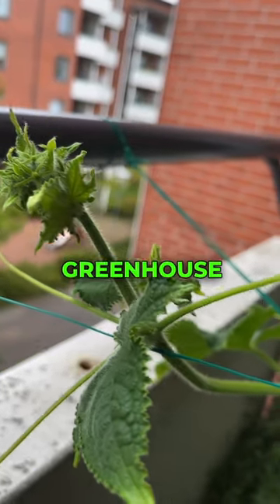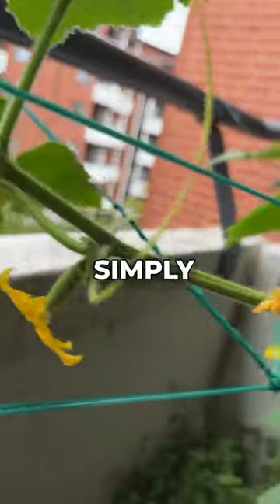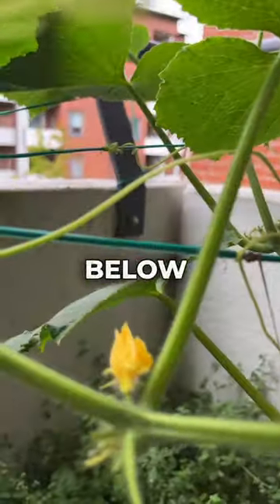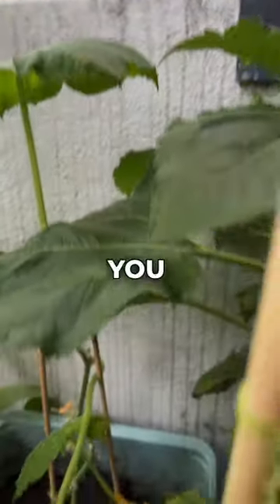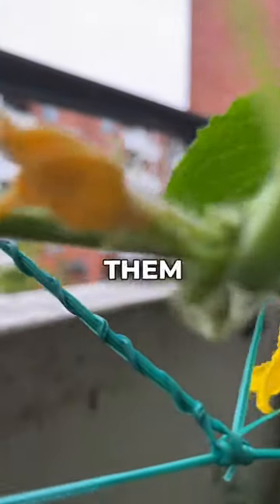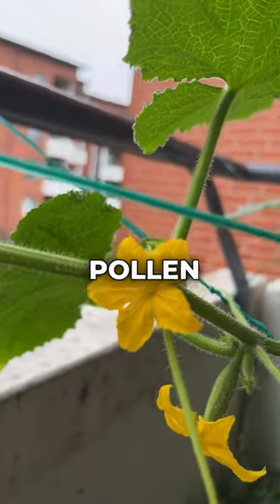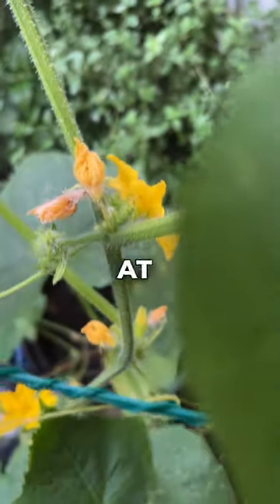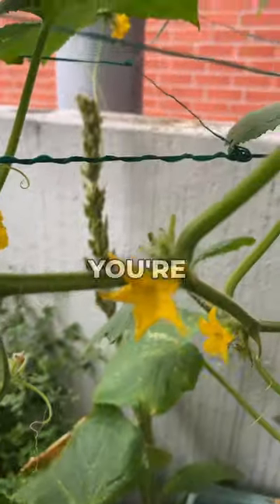Hand Pollinating Cucumbers